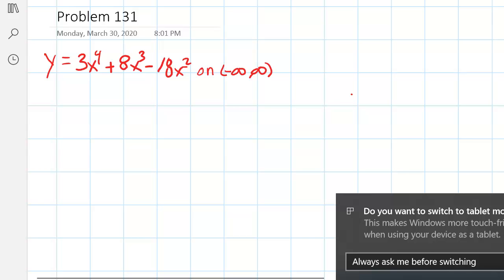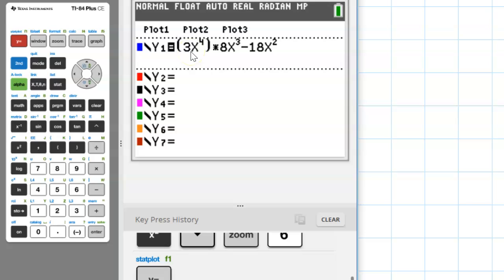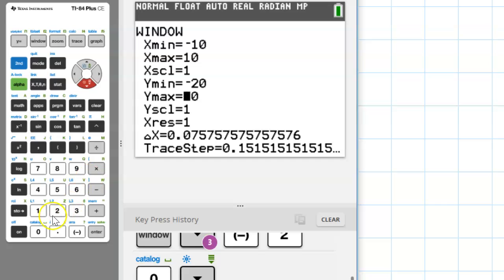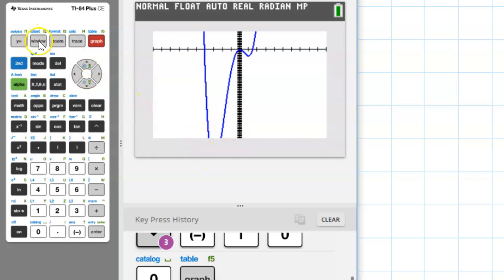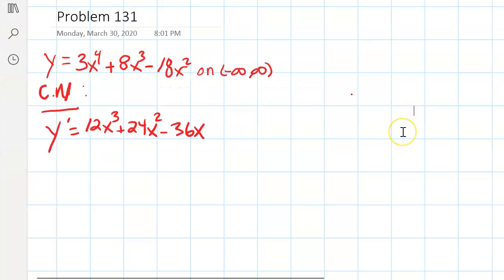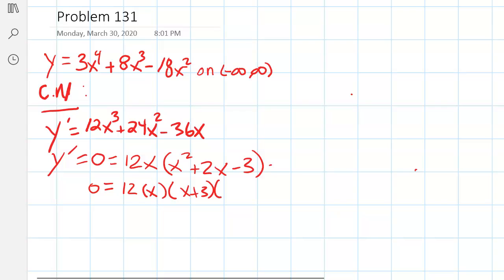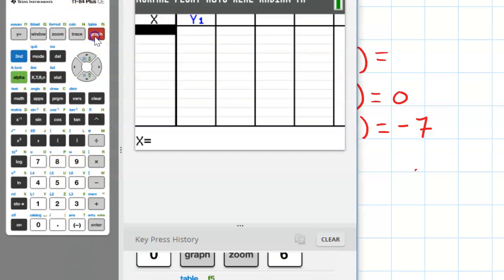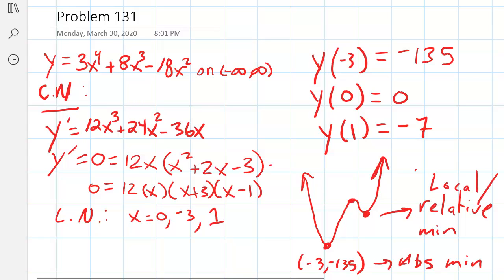Section 4.3, Number 131